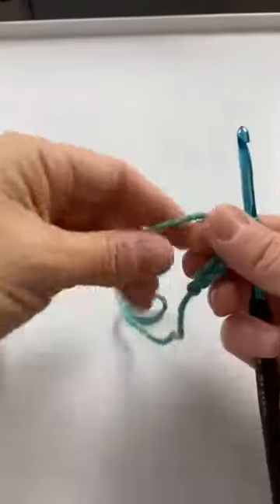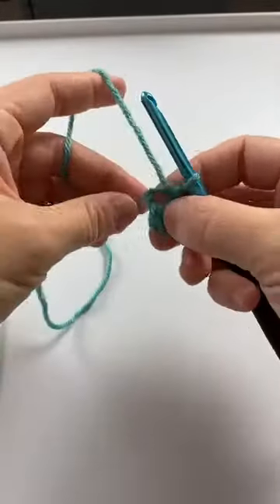Annie's Block Party Crochetalong: Princess Puff Stitch Block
Join Liz at Annie's for a step-by-step crochet tutorial featuring the Princess Puff Stitch Afghan Block! Liz will walk you step-by-step through the pattern. So grab your yarn and hook, download your FREE pattern (go and be ready for some fun!

for helpful tips and techniques in Annie’s Stitch Guide.

CROCHET LESSONS. for more lessons on how to crochet. Annie's offers thousands of crochet patterns, videos, crochet supplies and yarn. The extensive collection has affordable print and download patterns available for all skill levels. Find many absolute beginner and easy crochet projects to build your crochet skills, including afghans, baby blankets, sweaters, scarves, toys, pot holders and more items styled for women, men and children of all ages. Intermediate to experienced crocheters will be inspired by the many beautiful patterns in gorgeous textures and stitch patterns.

You can also shop a wide selection of yarn from your favorite brands in many weights, fibers and colors! You'll love how easy it is to order crochet patterns and yarn from your without leaving the comfort of your home!

for quality patterns, videos, classes, supplies, kits and more in crochet, quilting, knitting, sewing, needlework and other crafts!

for all-access to hundreds of crochet video tutorials that teach patterns, techniques and stitches from top experts and designers. Hundreds of free bonus patterns are available to members, too!

to see Annie’s wide variety of creative kit-of-the-month and subscription box clubs, including Hook & Needle Kit Club, Caring Crochet Kit Club, Crochet Afghan Block-of-the-Month Club, Creative Girls Club and more!